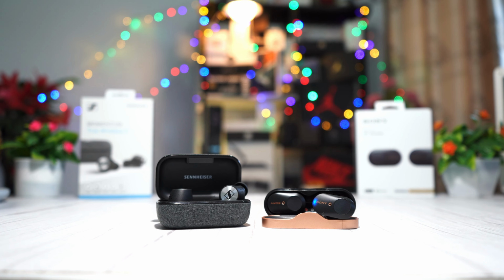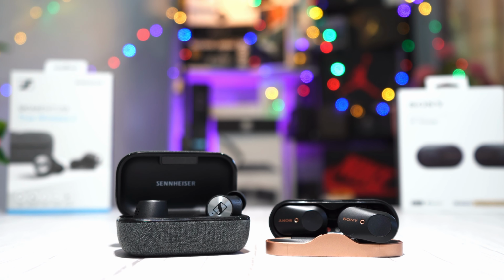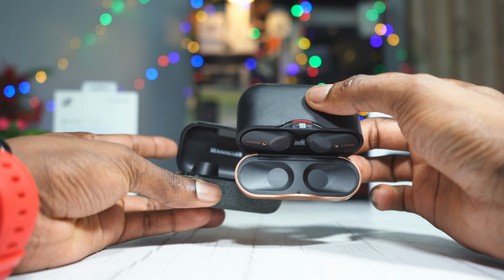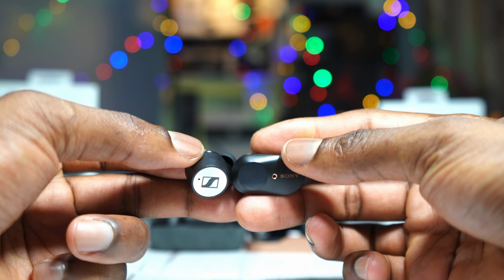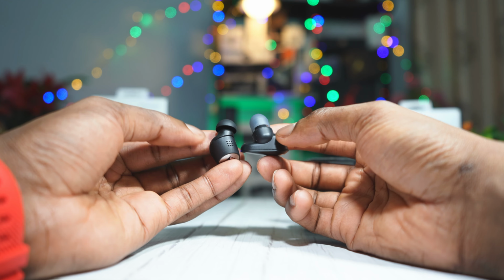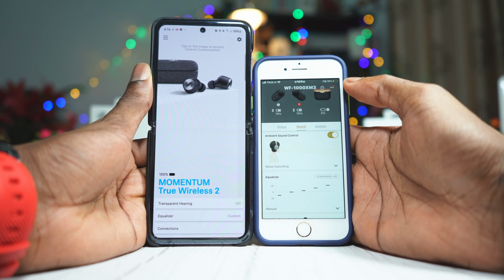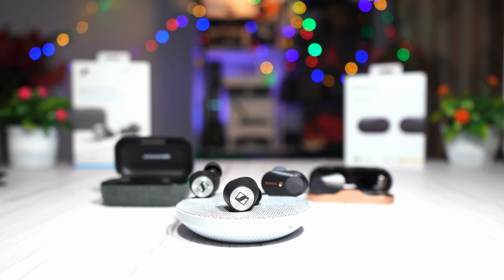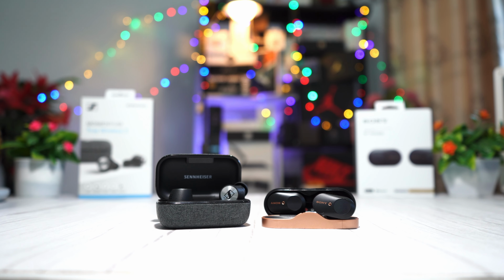Sennheiser Momentum 2 Vs Sony WF1000xm3: Which has BETTER Sound Quality and ANC?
These are hands down TWO of the best true wireless earbuds in the market. They have great design and build quality, amazing sound quality, Great ANC but which is the overall CHAMPION? Which is the FULL PACKAGE? Find out in the video⬆️⬆️⬆️

Sennheiser momentum ;

Sony wf1000xm3;